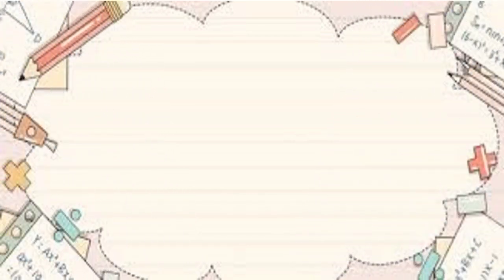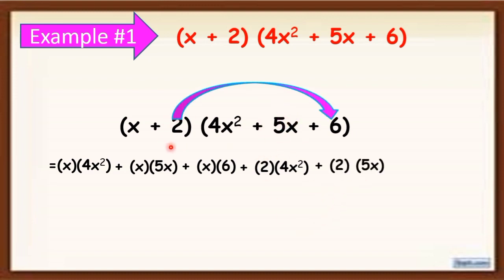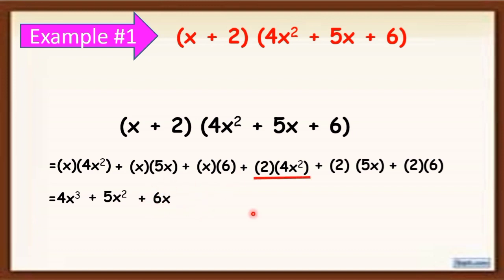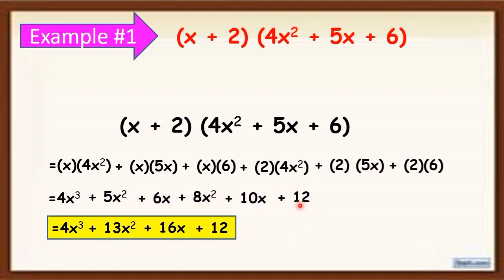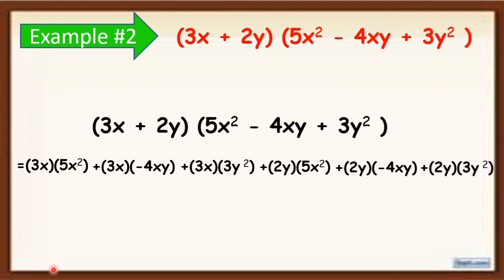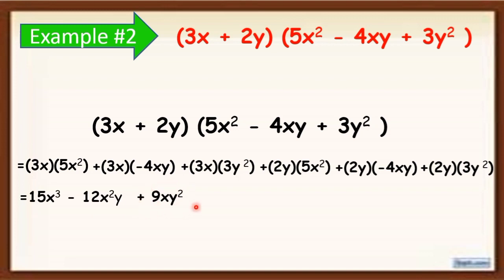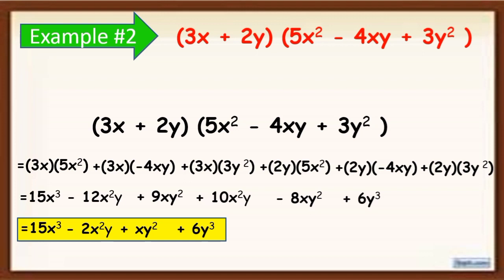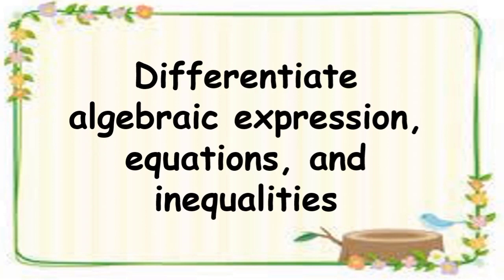Q2_19. PRODUCT OF A BINOMIAL AND A TRINOMIAL | GRADE 7 | TEACHER SHE ROSA-UT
Title: PRODUCT OF A BINOMIAL AND A TRINOMIAL